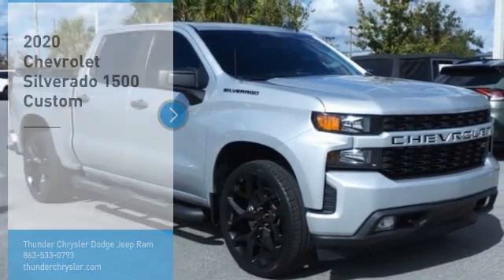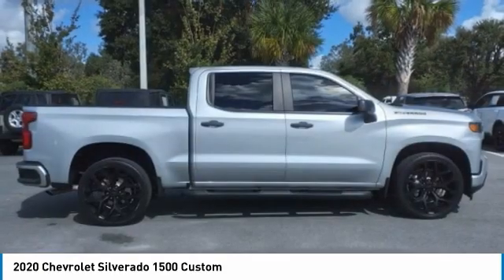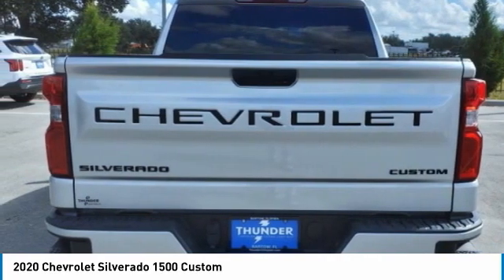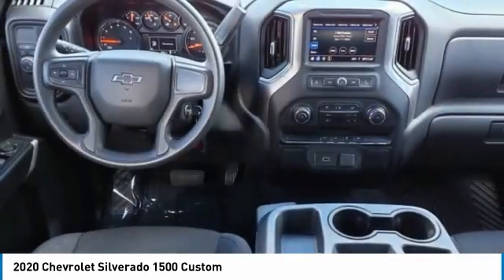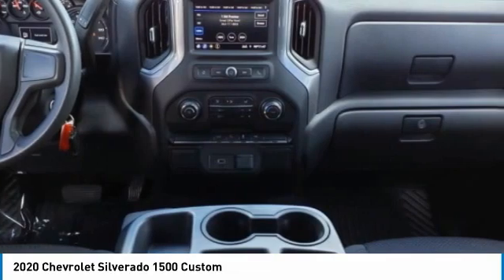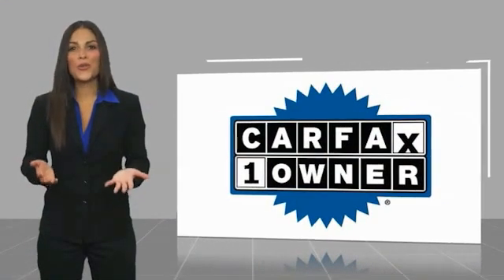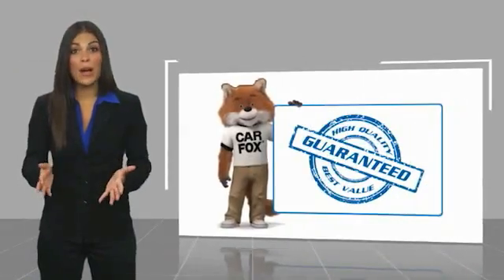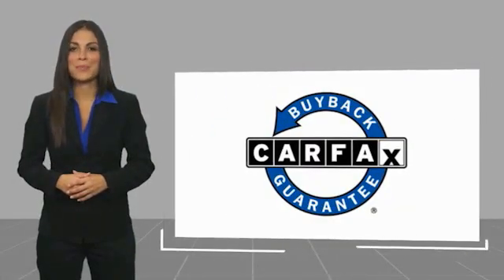2020 Chevrolet Silverado 1500 Bartow FL LG168194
2020 Chevrolet Silverado 1500 Custom

1425 W. Main St.

Clean CARFAX. CARFAX One-Owner.Silver Ice Metallic 2020 Chevrolet Silverado 1500 CustomEcoTec3 4.3L V6 6-Speed Automatic Electronic with Overdrive RWD Silverado 1500 Custom, 4D Crew Cab, EcoTec3 4.3L V6, 6-Speed Automatic Electronic with Overdrive, RWD, Silver Ice Metallic, Black Cloth, 170 Amps Alternator, 3.5 Diagonal Monochromatic Display, Bluetooth? For Phone, Body Color Grille, Color-Keyed Carpeting Floor Covering, Custom Convenience Package, Custom Value Package, Deep-Tinted Glass, Electric Rear-Window Defogger, EZ Lift Power Lock & Release Tailgate, Front Frame-Mounted Black Recovery Hooks, Front Rubberized Vinyl Floor Mats, Infotainment Package, LED Cargo Area Lighting, Locking Tailgate, Manual Tilt-Wheel Steering Column, Power Door Locks, Power Front Windows w/Driver Express Up/Down, Power Front Windows w/Passenger Express Down, Power Rear Windows w/Express Down, Preferred Equipment Group 1CX, Rear 60/40 Folding Bench Seat (Folds Up), Rear Rubberized-Vinyl Floor Mats, Remote Keyless Entry, Remote Vehicle Starter System, Steering Wheel Mounted Electronic Cruise Control, Trailering Package.The THUNDER has come to Bartow, Florida! Come feel the difference of a family owned hometown dealer. Come and get...THUNDER STRUCK! Fresh Oil Change, Completely Detailed Inside and Out, This vehicle has been put through our 125 point inspection by our ASE Certified Master Technicians. At Thunder Chrysler, we carry the cleanest, lowest mileage vehicles that we can find! We pride ourselves in offering the best vehicles at fair prices! Thunder Chrysler is proudly serving.. Bartow, Lakeland, Mulberry, Lakeland Highlands, Highland City, Eagle Lake, Wahneta, Auburndale, Winter Haven, Homeland, Fort Meade, Bradley Junction, Plant City, Kathleen, Lake Wales, Tampa, Orlando. We also service the following States... Georgia, Alabama, South Carolina & more. *Price excludes tax, tag, dealer installed options, $149 electronic filing fee and $999 dealer documentation fee.Price guarantee m